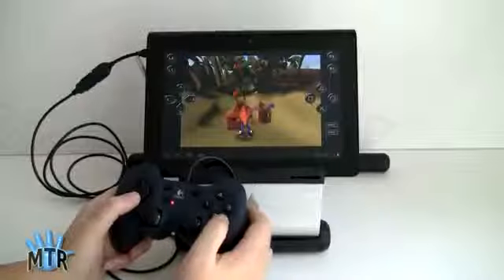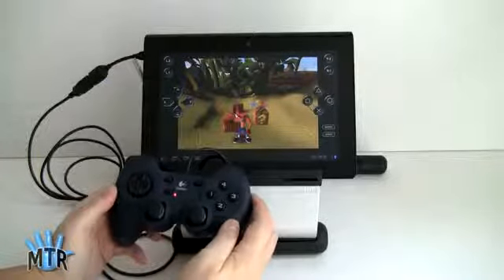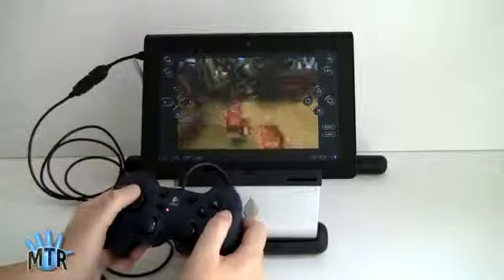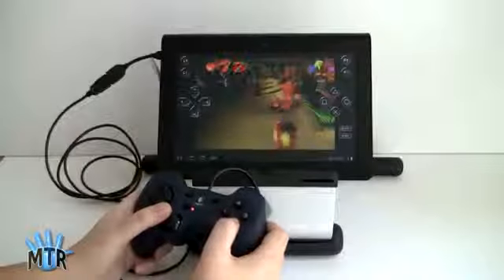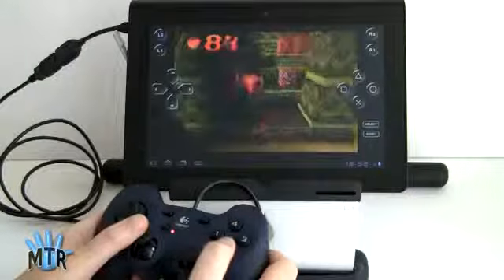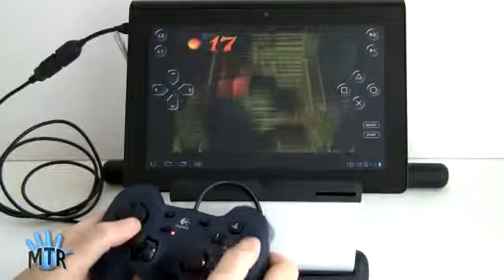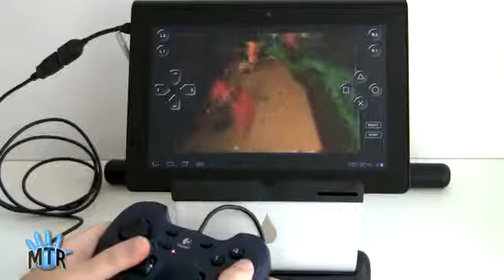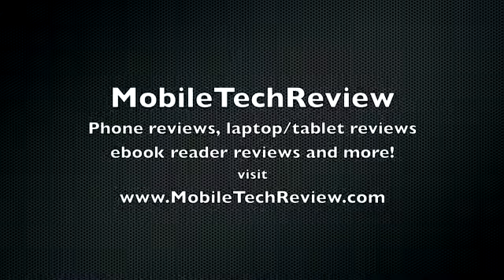Sony Tablet S with Logitech PlayStation Gaming Controller